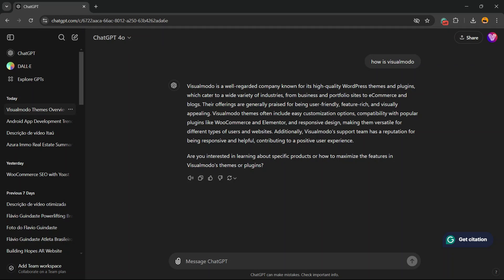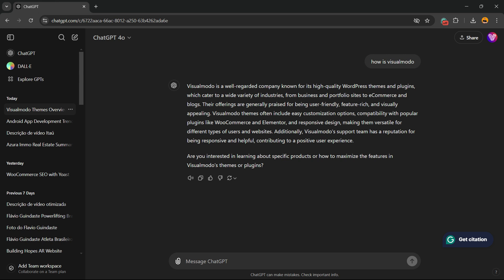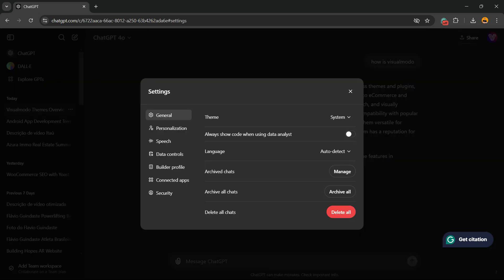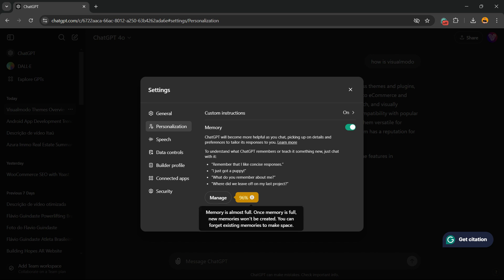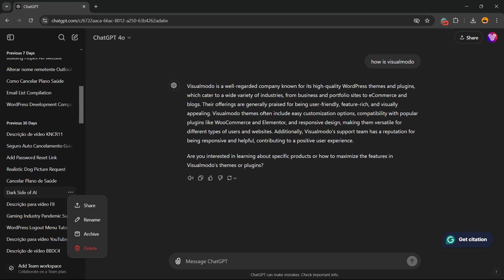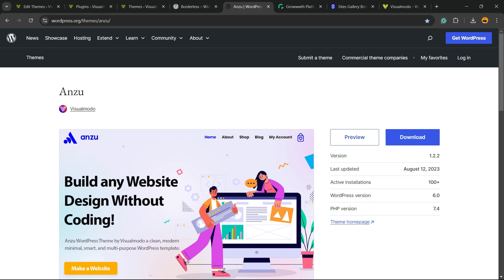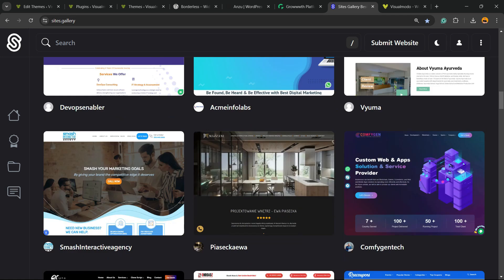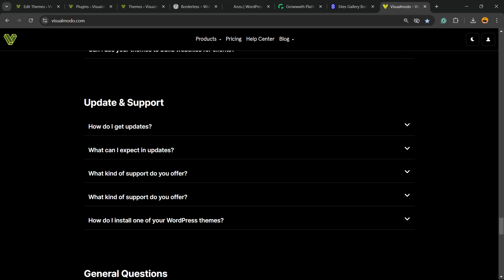How To Clear ChatGPT Memory? AI Usage Tutorial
🧠 Want to clear ChatGPT’s memory for a fresh start? In this tutorial, I’ll show you how to manage ChatGPT’s memory effectively, allowing you to reset conversations and ensure privacy in your AI interactions! Perfect for users who rely on ChatGPT for generating ideas, problem-solving, or just having fun conversations — knowing how to clear memory can make a big difference in how the AI responds. 💡

In this video, you’ll learn: ✔️ Step-by-step instructions to clear ChatGPT’s memory ✔️ How memory affects response quality and continuity ✔️ Tips for managing privacy and personal data in AI usage ✔️ Pro tricks to make ChatGPT conversations more effective and secure

💡 Bonus Tip: Stick around till the end for an advanced method to ensure your prompts remain private and relevant.